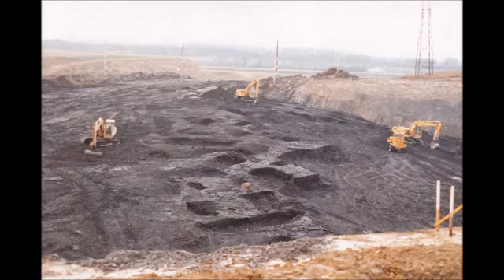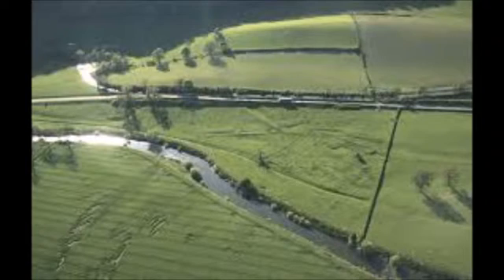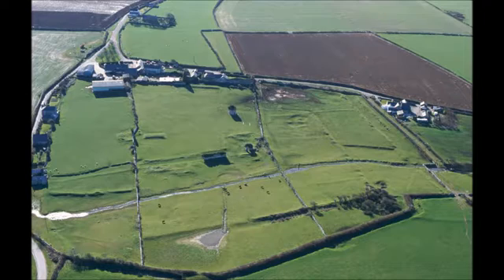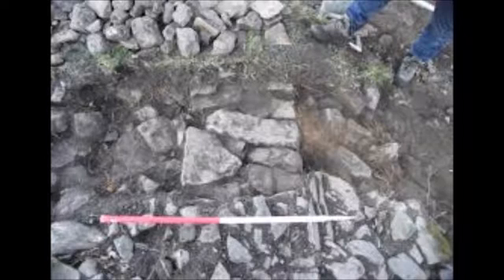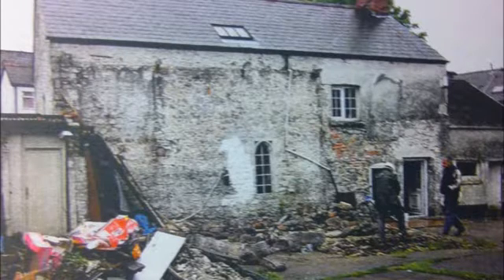A Landscape of Archaeology: The Monastic Grange